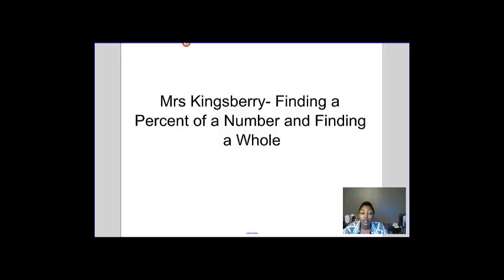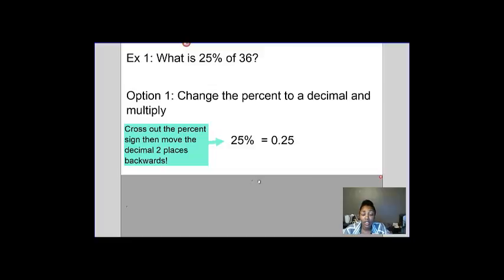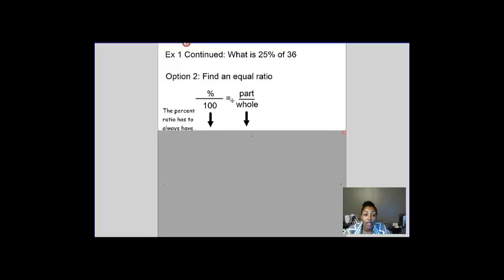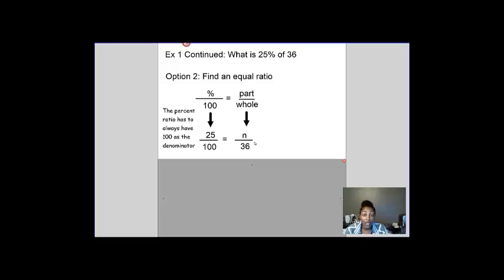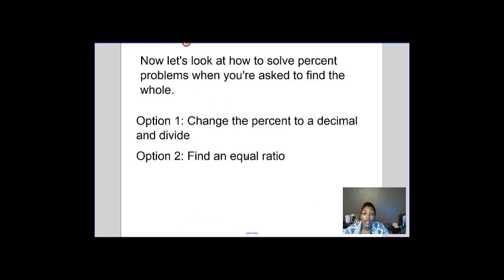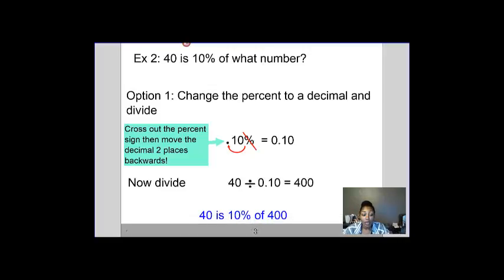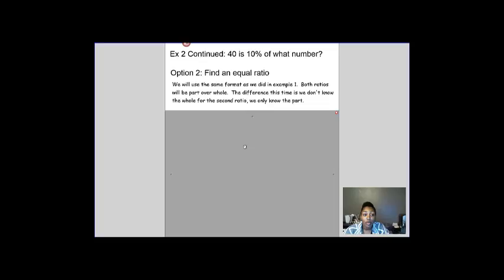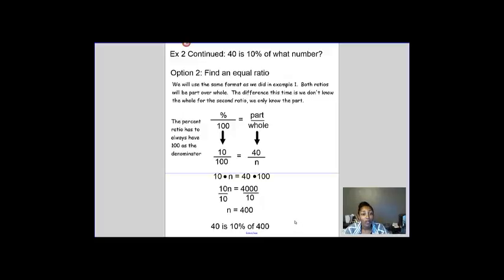Mrs Kingsberry- Finding a Percent of a Number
percent of a number explanation and examples